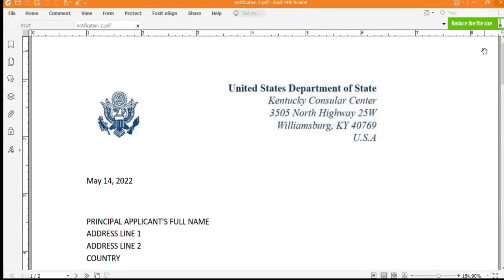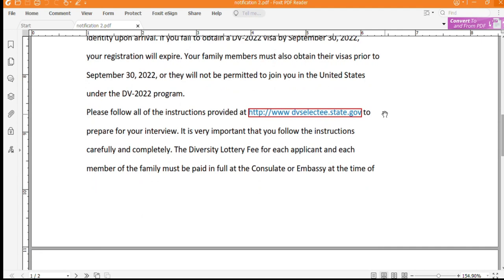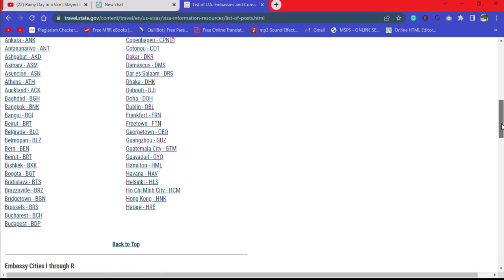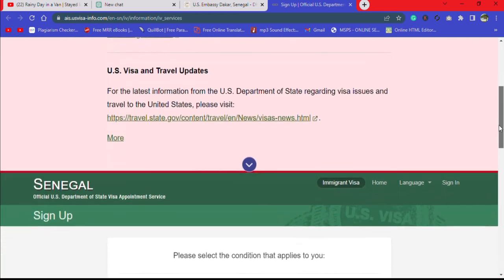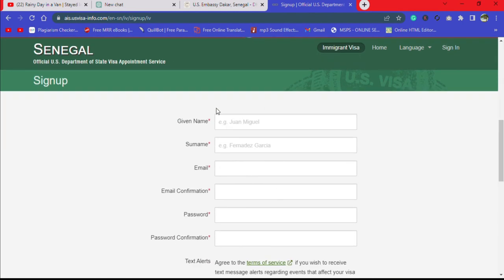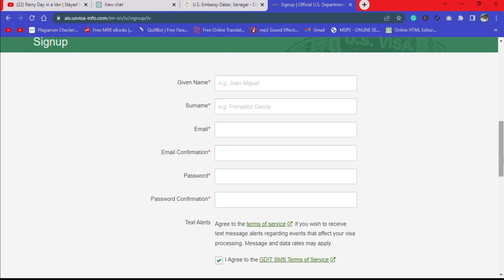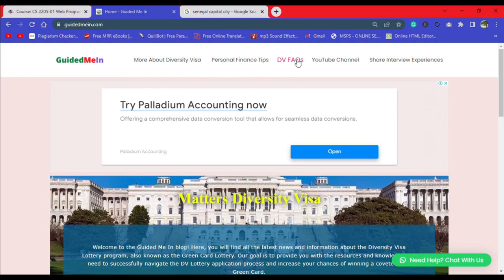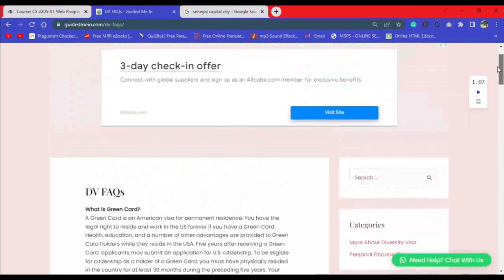How To Book Your Interview Appointment Online Once You Get 2NL